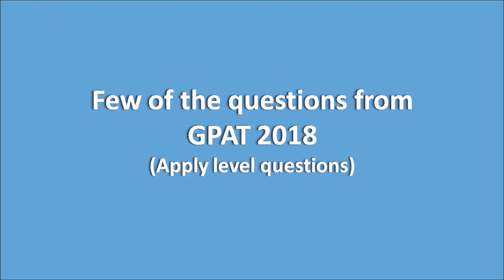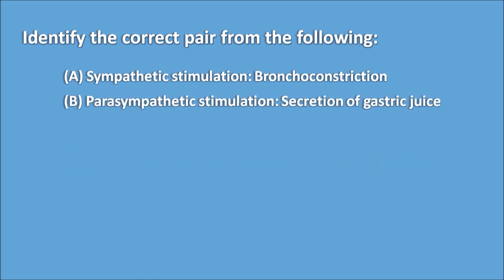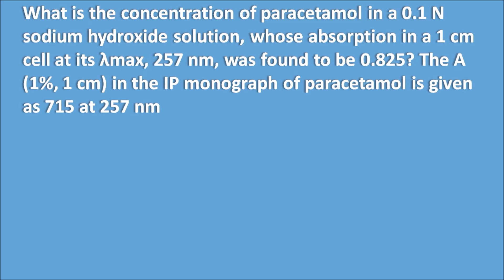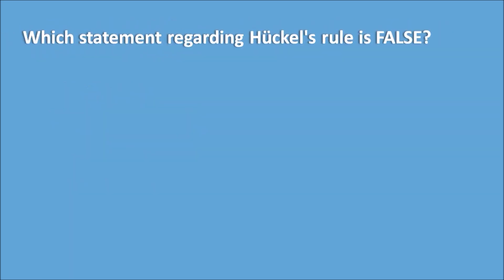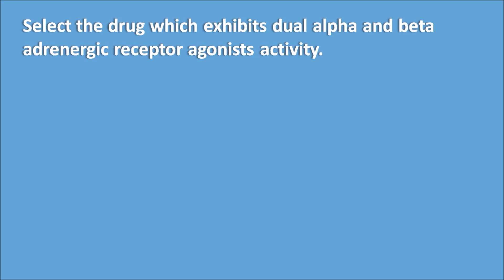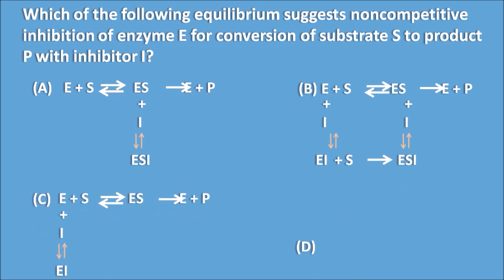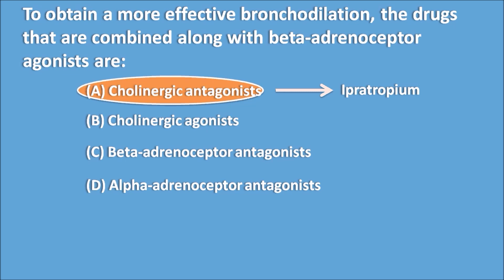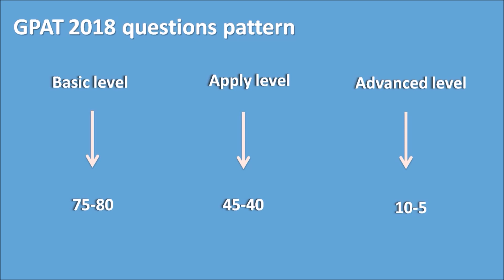GPAT 2018 - How many questions from how many subjects - statistics - Part-II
In this video, we have discussed the apply level and advanced level questions from GPAT 2018 from various subjects. It helps in your GPAT preparation so that you can plan accordingly for a better score in GPAT.